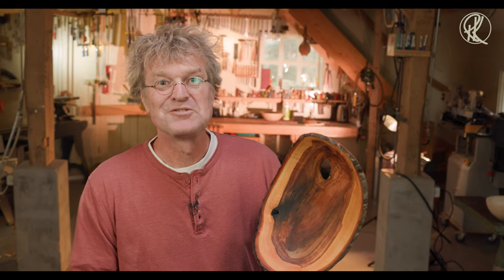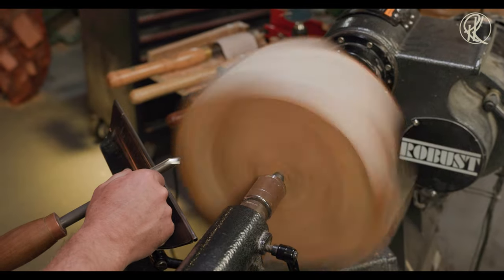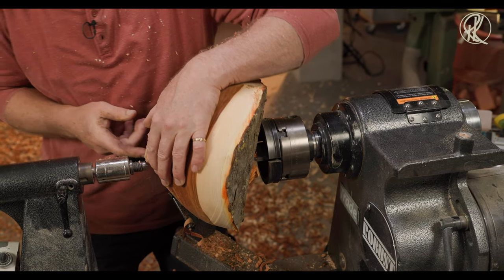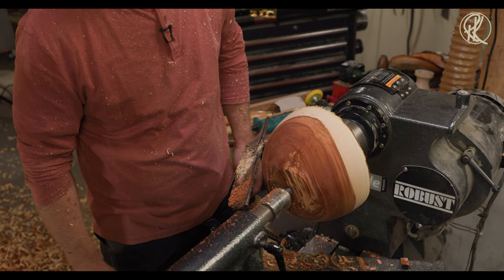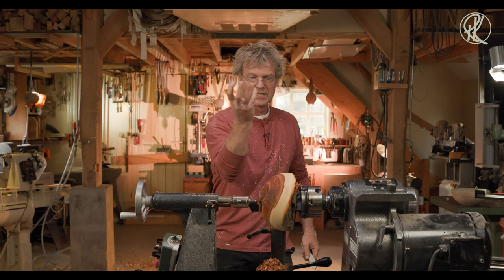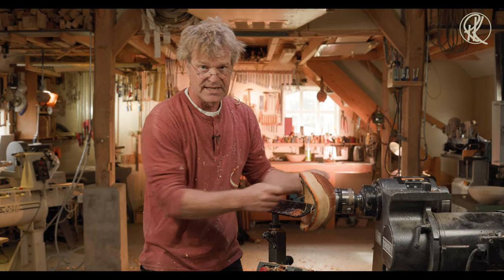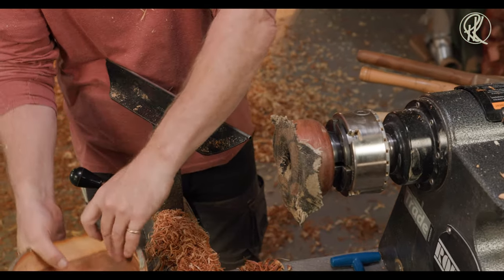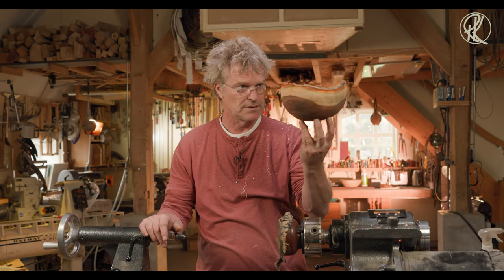Making a wobbling natural edged bowl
In this video Ronald Kanne (woodturner in the Netherlands) makes a Natural edged wobbling bowl out of apple wood.

About Ronald Kanne

Ronald is a wood turner in the Netherlands. He makes commissioned work and his own free work. And every week turns out to be a little too short to get all the work done... He also runs a webshop for other wood turners. It's called This webshop is in Dutch, English and German. The website that contains his own work is called You will also find these links in the video.

About Ronald Kanne